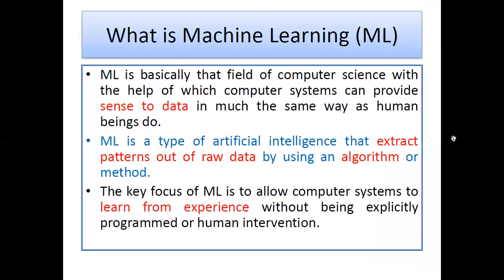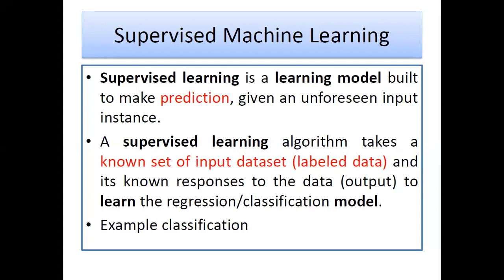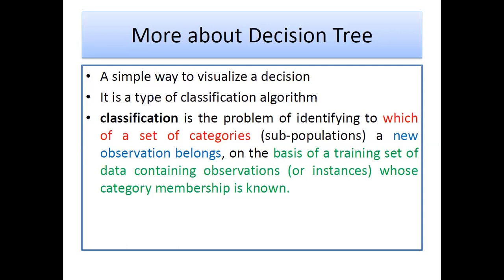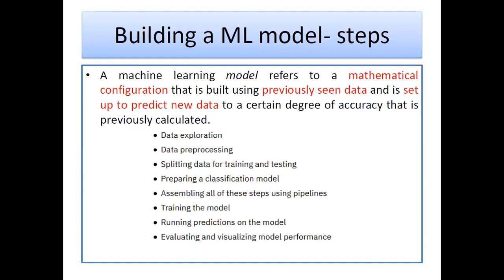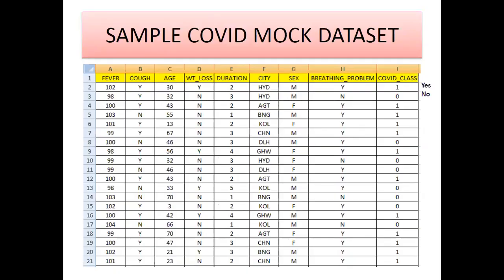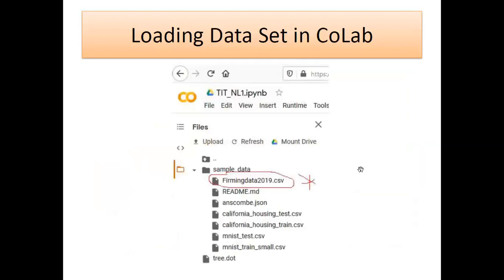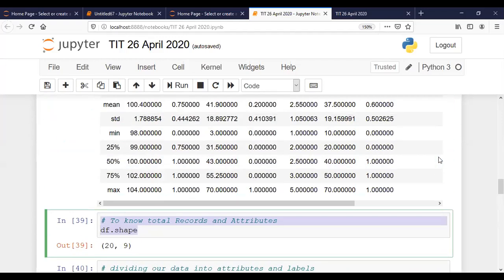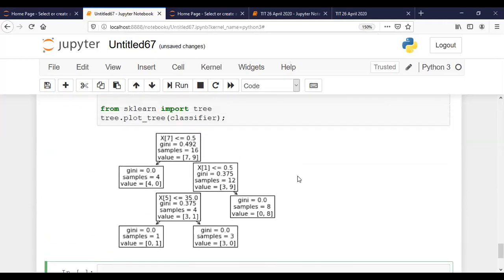Decision Tree using Python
This video explains how to implement Decision Tree using Python, Anaconda, Google CoLab. It also introduces to Machine Learning and different types. It can be used by the basic learners who wants to start coding in the arena of Machine Learning using python.